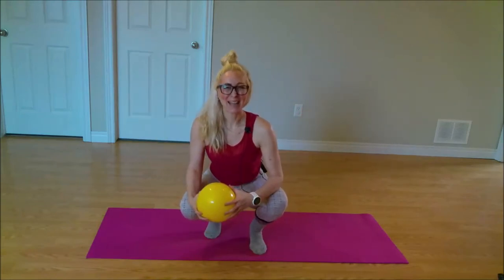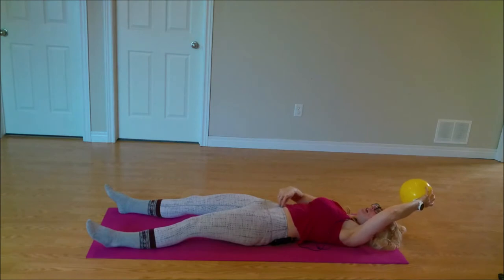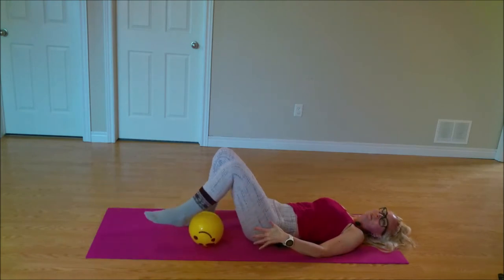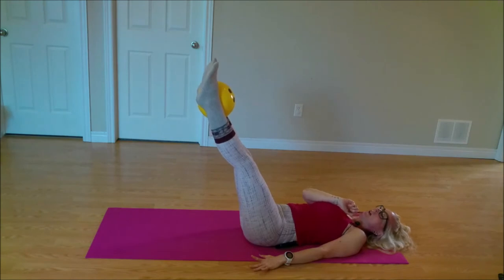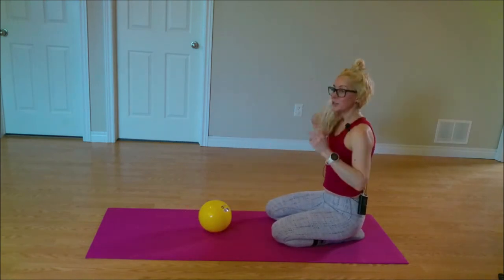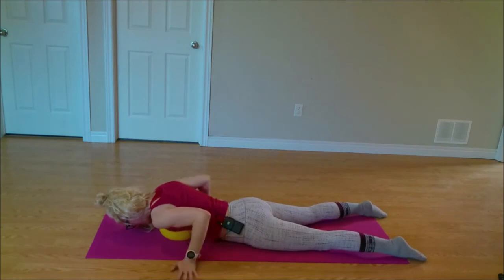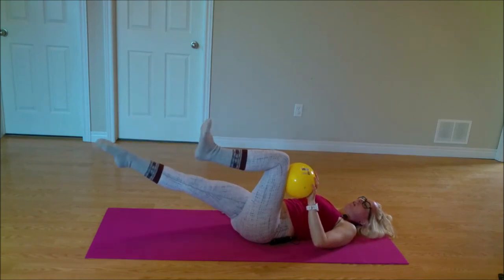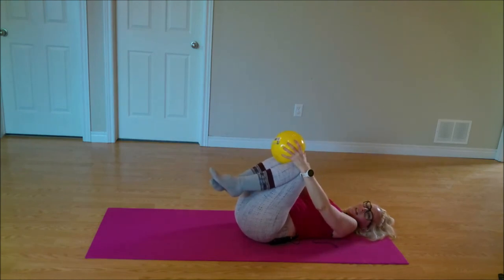55 MIN || Mat Pilates || With a Ball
🔵Ball
✨Body weight+Ball+Burn✨
55-Minute PILATES Fusion Workout (with a ball) 💦 🔥

It's been too long since we've given you a NEW Pilates workout...but I think you're really going to like this one!
Here's the Workout Summary:⁣

✔️ Length: 55-Minutes⁣
✔️ Training Focus: FULL BODY

⁣⁣💃 𝐄𝐐𝐔𝐈𝐏𝐌𝐄𝐍𝐓: playground ball.

💛SAVE IT: Save this workout
📆 ADD IT TO YOUR WEEKLY WORKOUT PLAN

XOXO
Alli